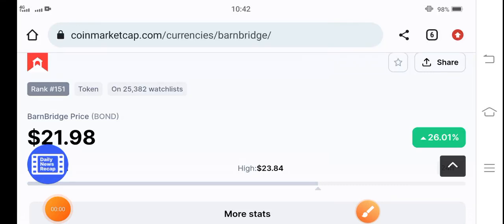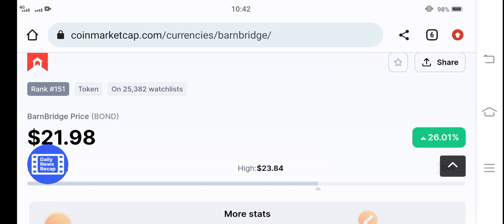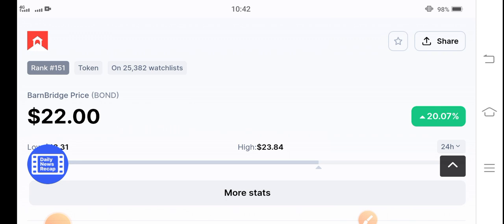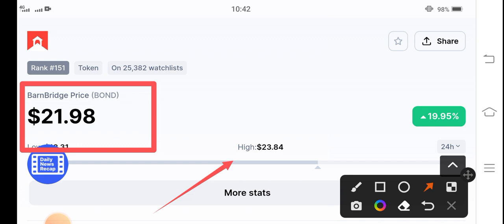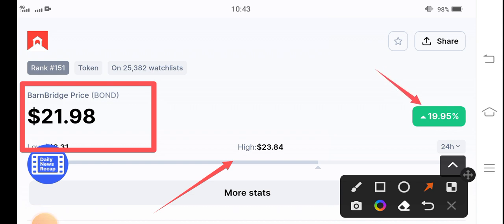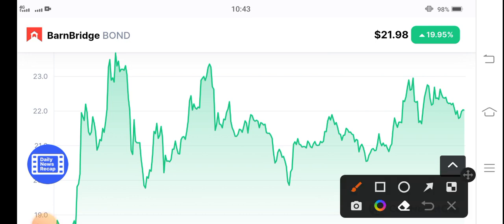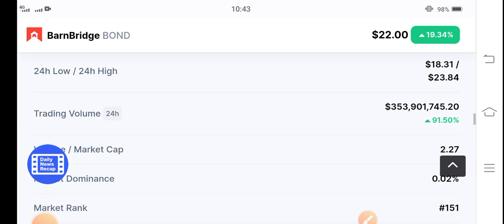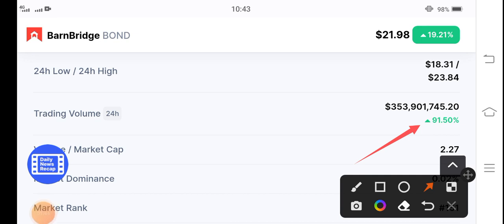BOND PUMP +4444% || BarnBridge Price Prediction || Barnbridge Today Update